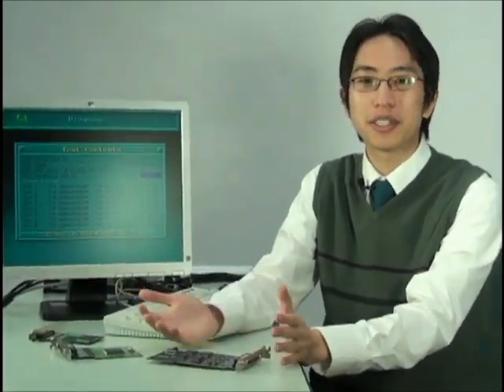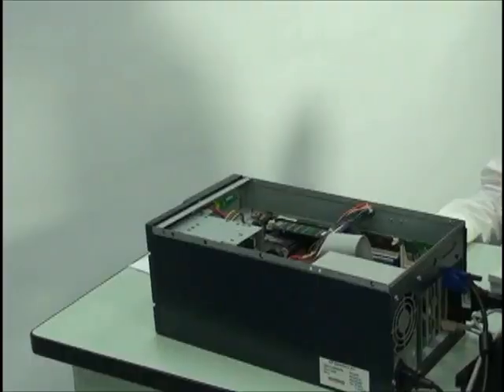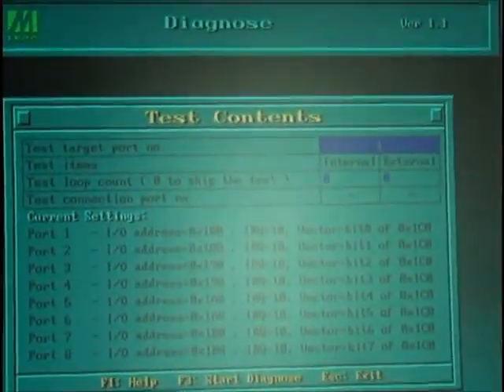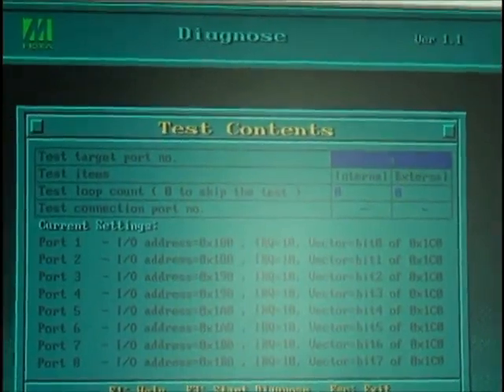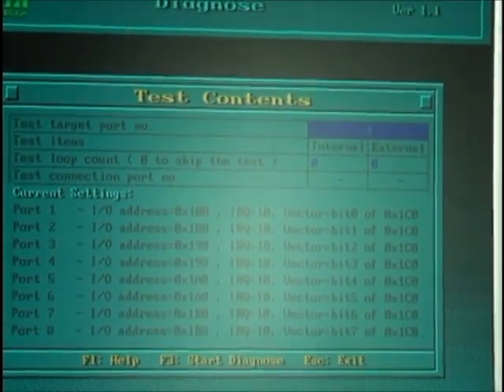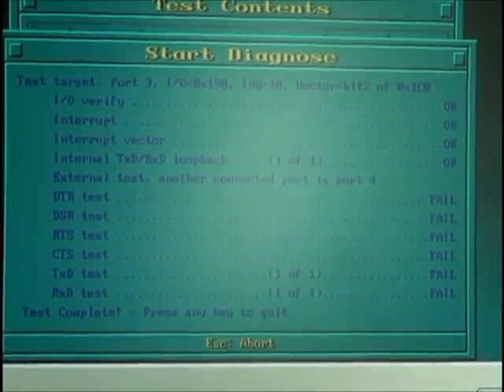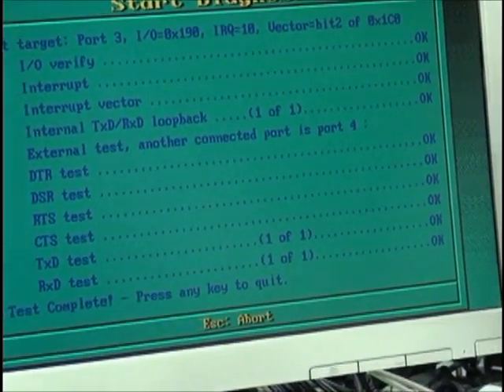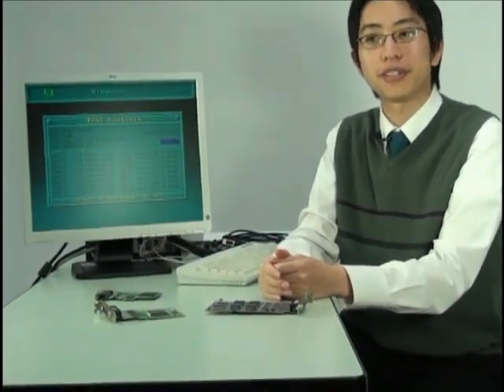Moxa ISA Boards - Handy DOS utility to troubleshoot Moxa ISA serial boards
How to video that shows you how to use Moxa's Diagnose software tool to identify any issues you may have during installation.

Free UPS Ground Shipping for online orders over $200.